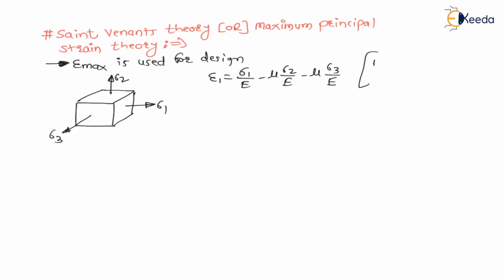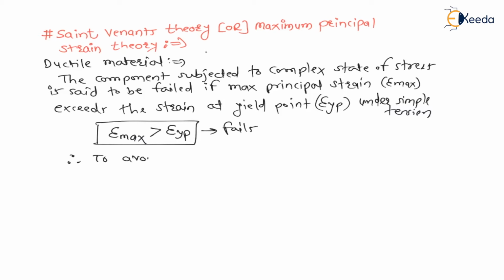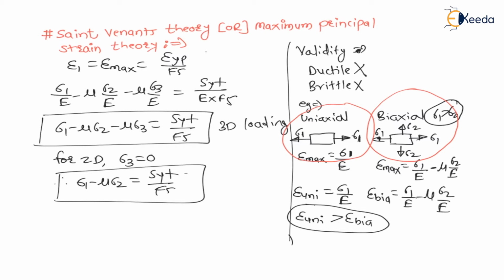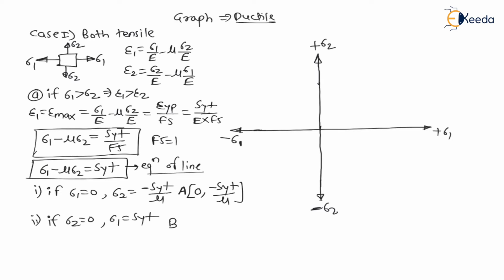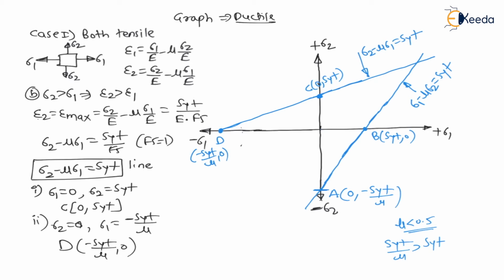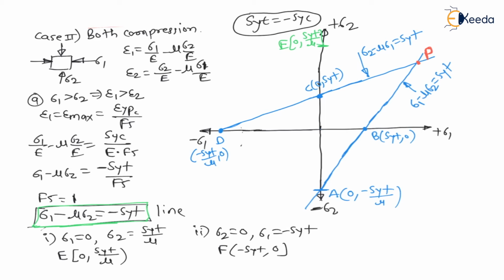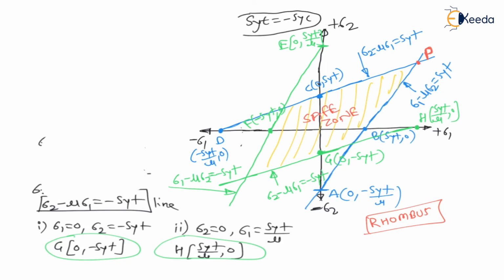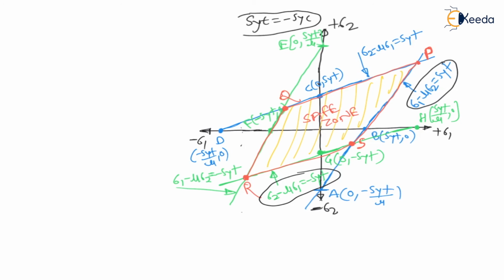Saint Venant Theory or Maximum Normal Strain Theory | Theories of Failure | GATE Solid Mechanics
In this video, we delve into the fundamental concepts of Saint Venant Theory and Maximum Normal Strain Theory, crucial aspects of Theories of Failure in GATE Solid Mechanics. Gain a clear understanding of these theories in broader context to excel in your studies. We explain it in simple terms without complex jargon. Don't miss out on this insightful explanation! Watch now and enhance your grasp of these important theories. Let's dive in!

Happy Learning.